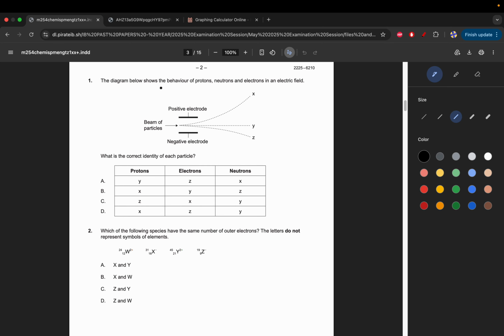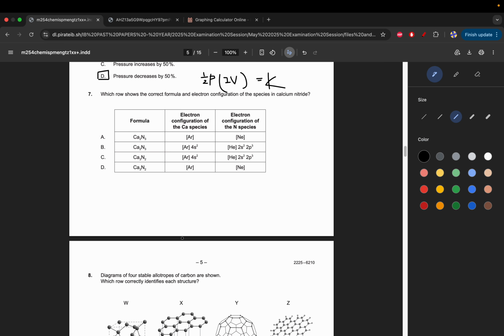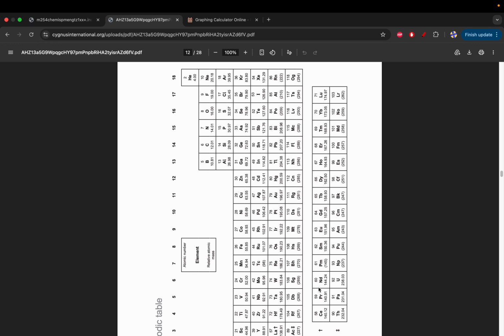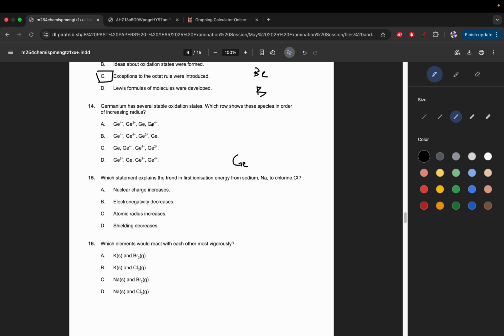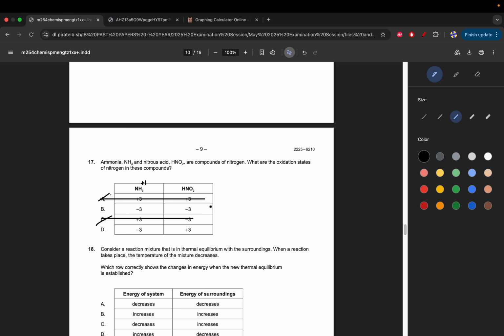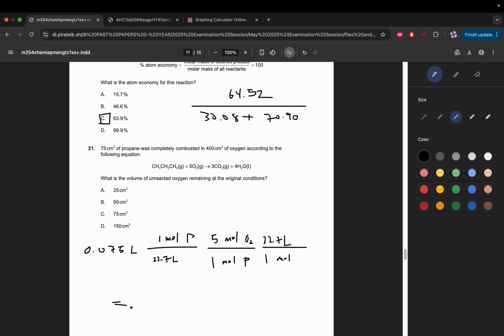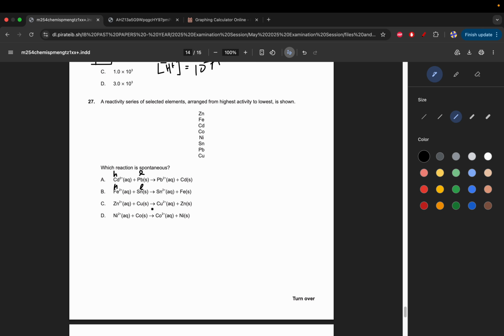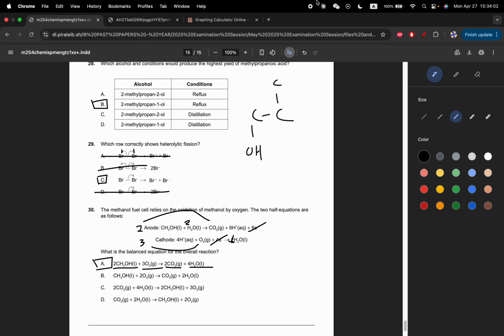M25 Chemistry SL Paper One TZ1